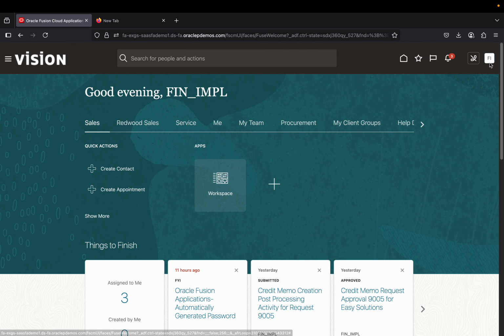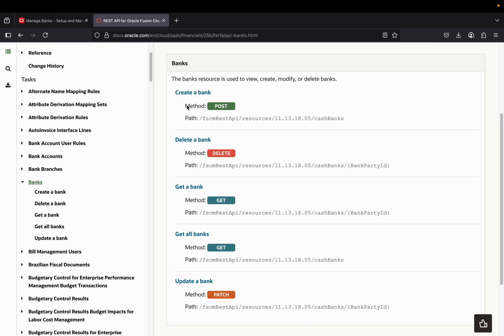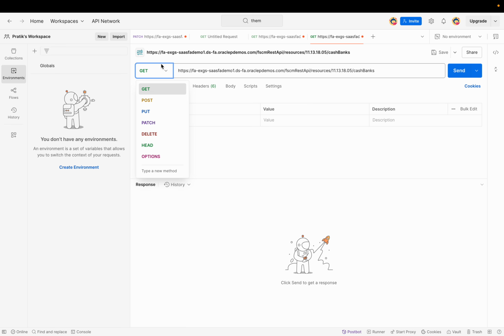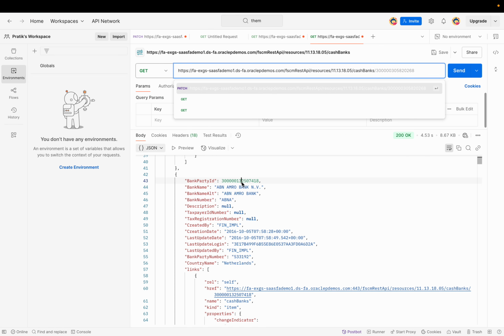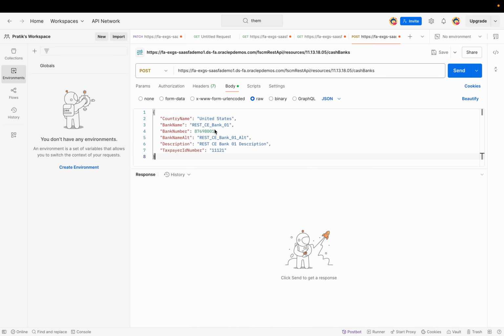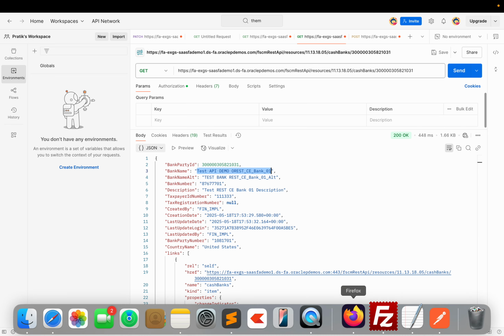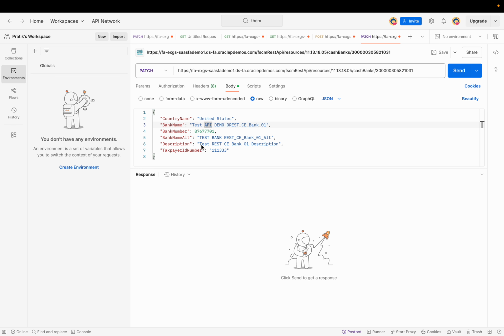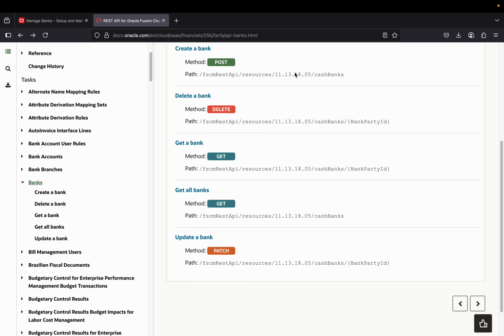Oracle REST API | Web Services for beginner | Oracle Integration Cloud | OIC | (Part 1)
Watch in 1.5X speed | In this video we have discussed the REST API to perform CURD operations on Bank details in Oracle fusion ERP.